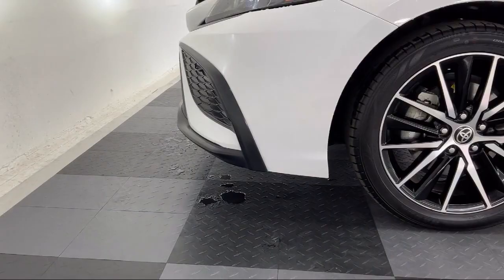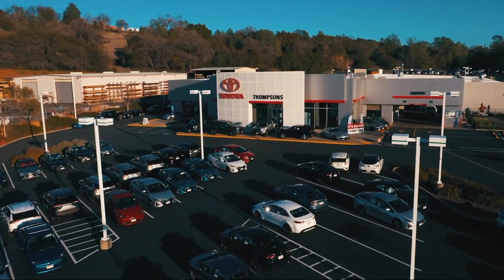2021 Toyota Camry SE Placerville Cameron park Shingle springs El dorado hills Jackson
2021 Toyota Camry SE Stock Number: TF16126 Vin:4T1T11AK2MU435368.

Thompsons Toyota
140 Forni Road